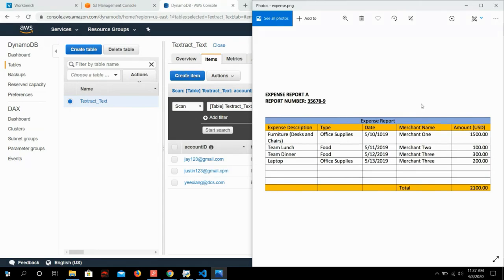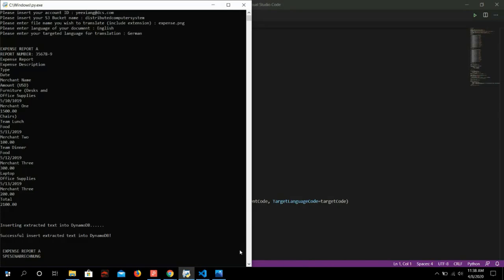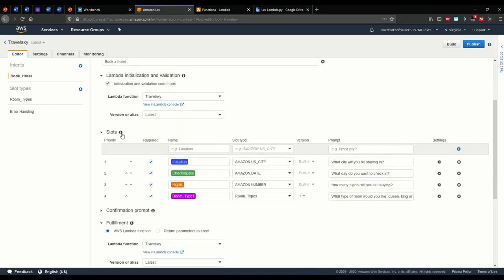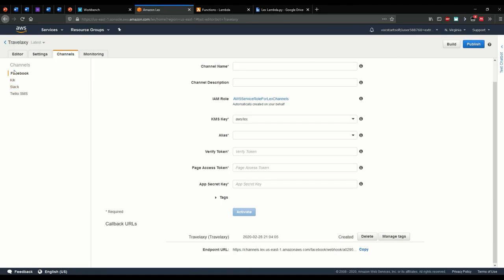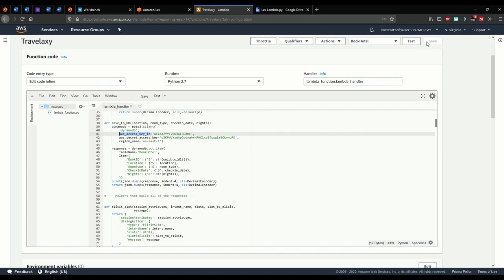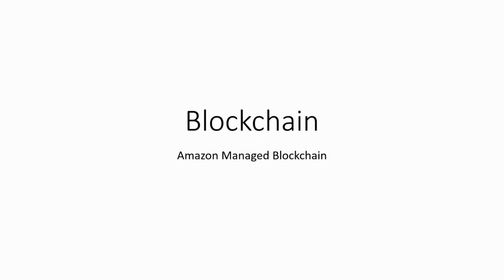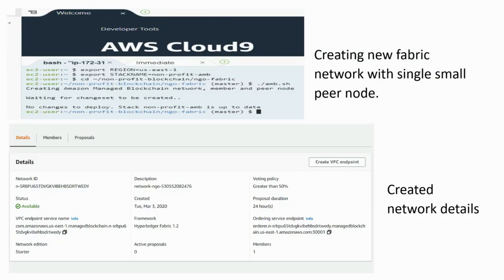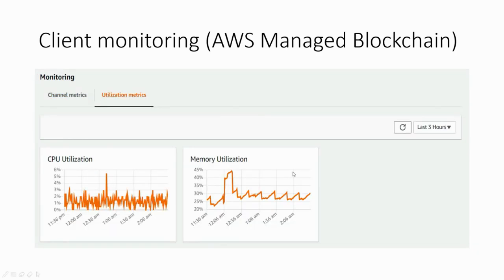Group 2 - Smart Traveling